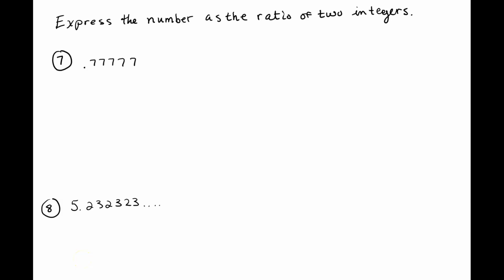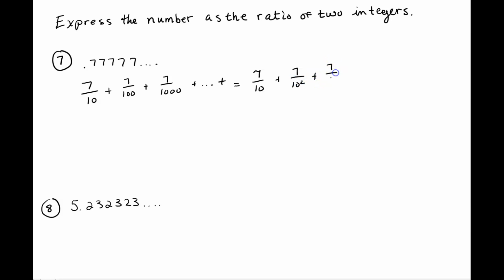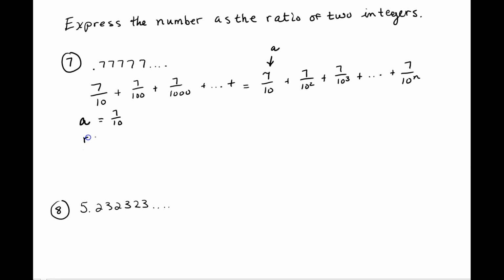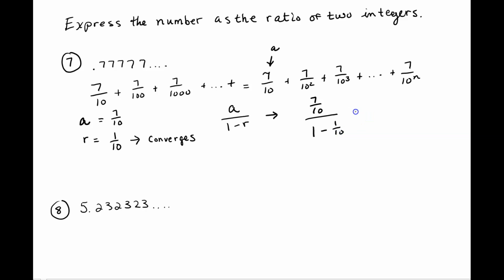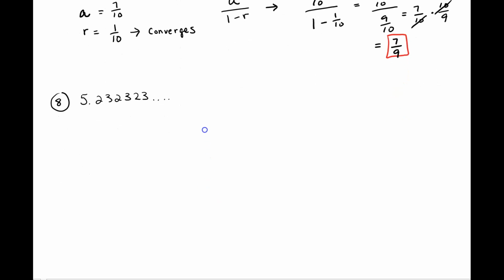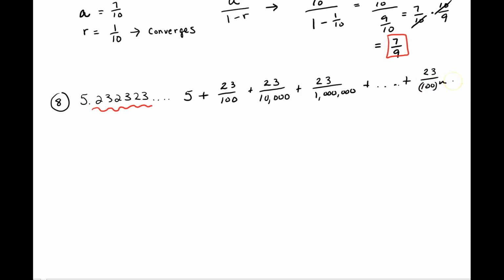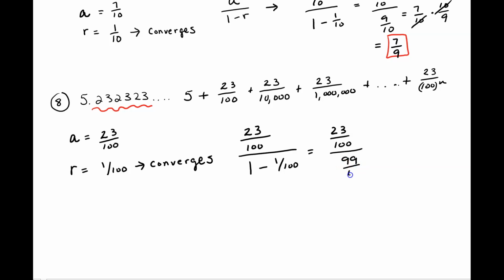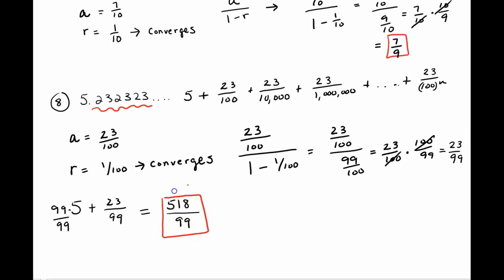Express the Number as a Ratio of Two Integers